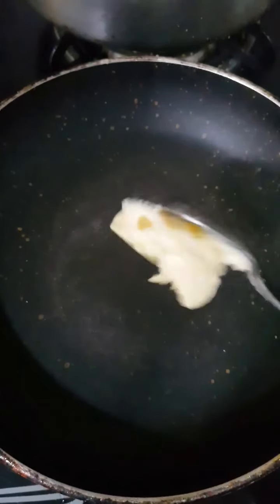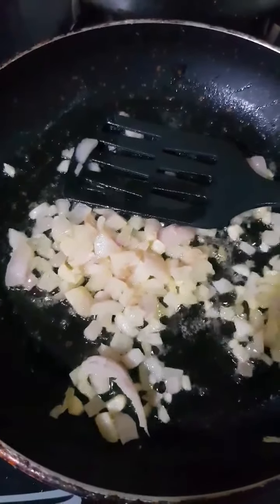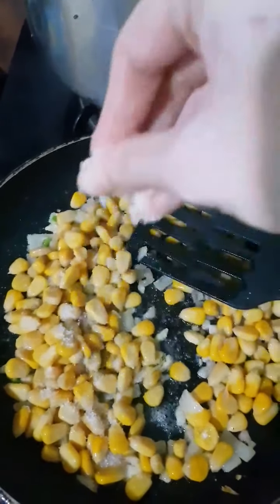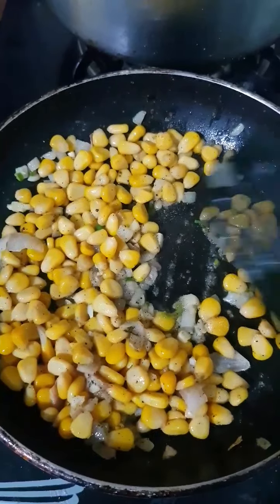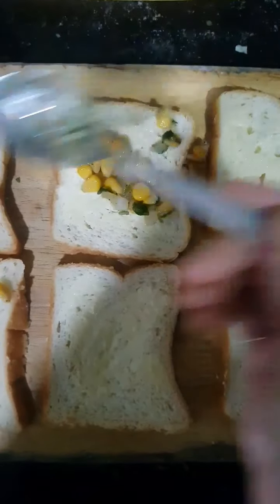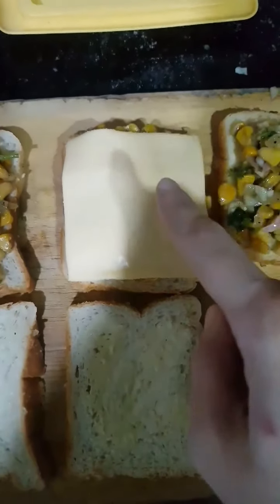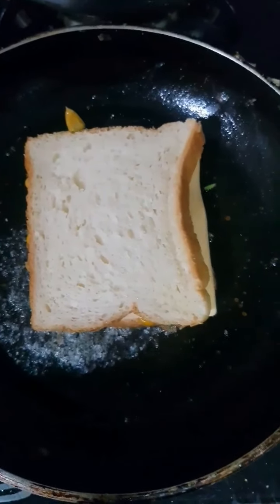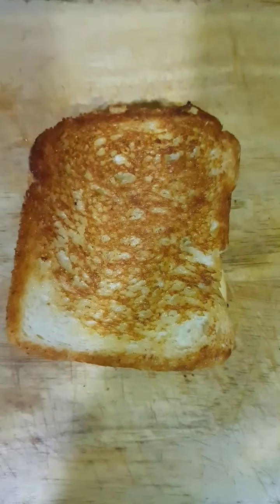Chilly Cheese Corn Sandwich | Quick and Easy Sandwich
Yummy Chilly Cheese Corn Sandwich!

Ingredients -

Onion - Half
Boiled Corn - 1/2 cup
Green chilly - 1 chilly
Salt - As per taste
Pepper - As per taste
Coriander - Some
Cheese - 1 slice per sandwich
Bread - 6 (made 3 sandwiches out of this)